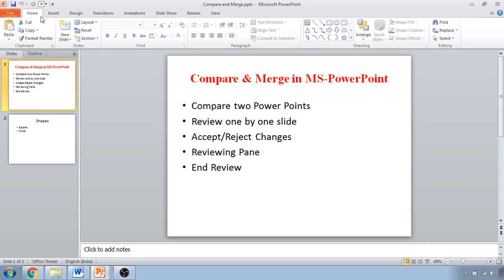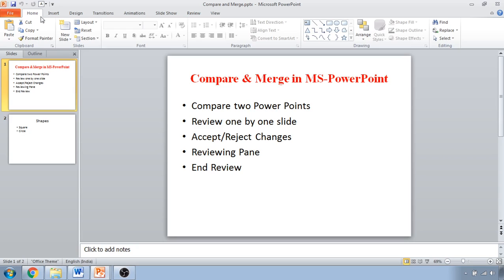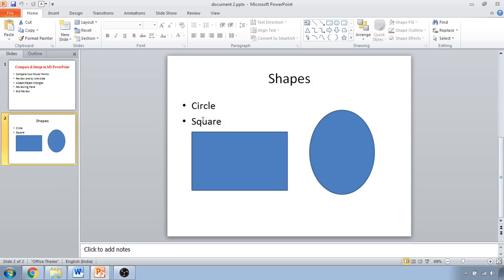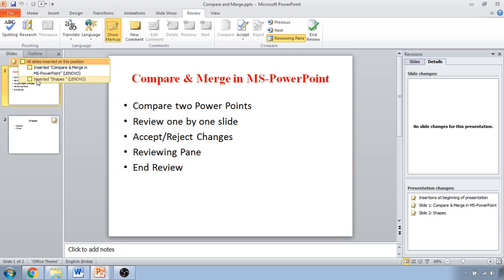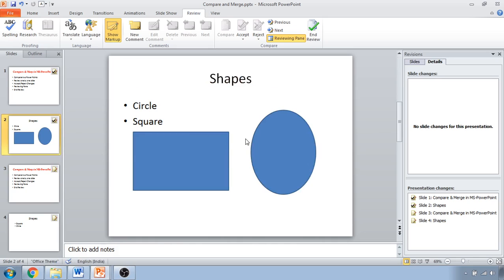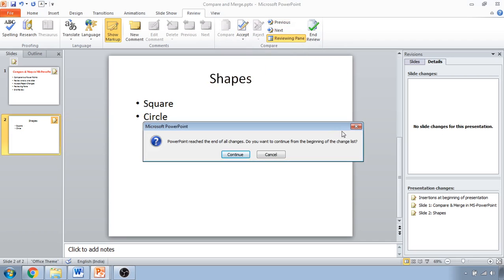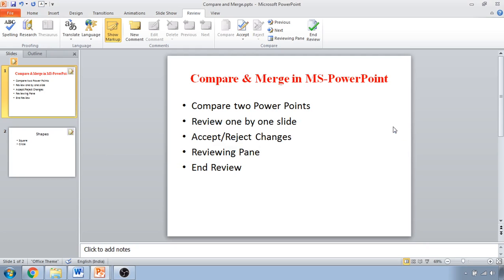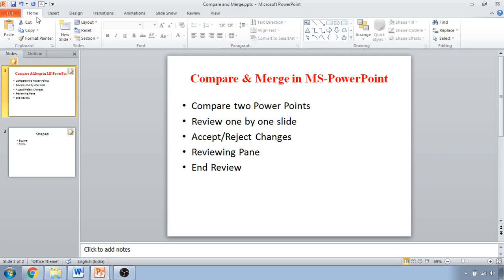MS-PowerPoint: Compare and Merge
In this video use of Compare and Merge  is explained.

3. Clipboard( how to copy multiple items and paste any of them as per requirement)